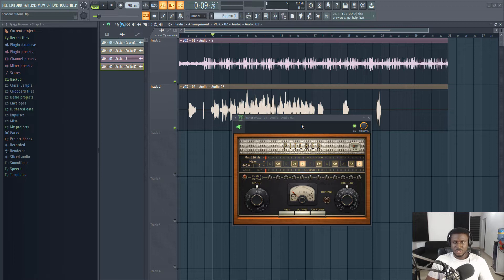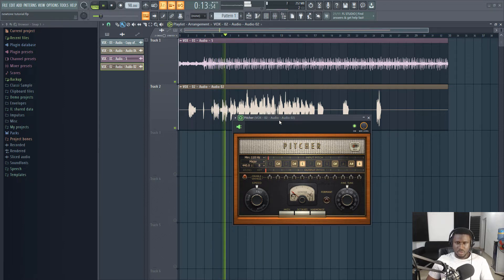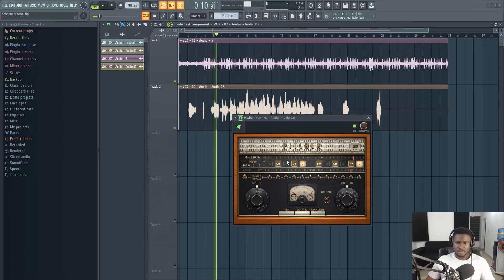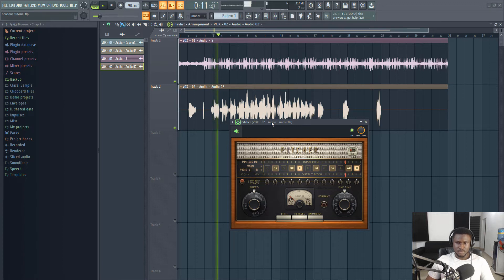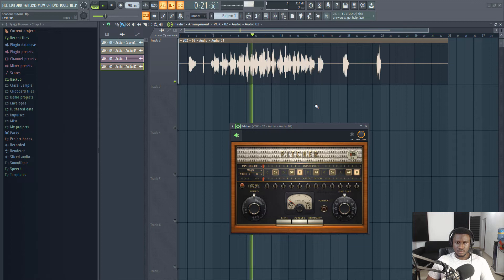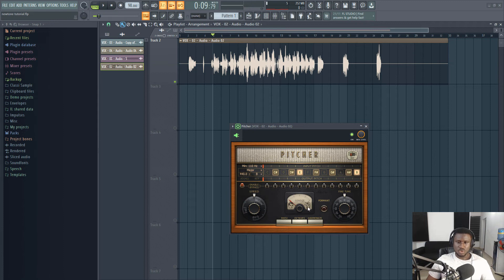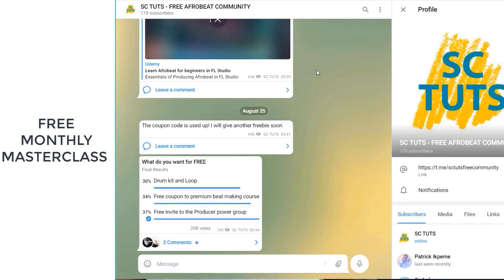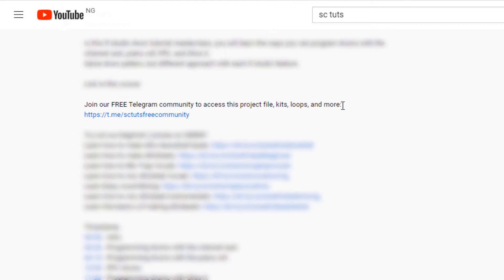FL Studio Afrobeat Tutorial | How to tune afrobeat vocals for free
Learn how to get the perfect pitch for your Afrobeat vocal in FL Studio using the stock plugin, PITCHER.

Join our FREE Telegram community to access all project files, kits, loops, vocal stems, and more

fl studio tutorial,how to mix afrobeats,how to mix afrobeat vocals,afrobeat mixing tutorial,fl studio tutorial recording audio,how to make afrobeats,how to mix vocal,mixing vocals,how to record vocals,how to mix vocals,how to sound like burna boy